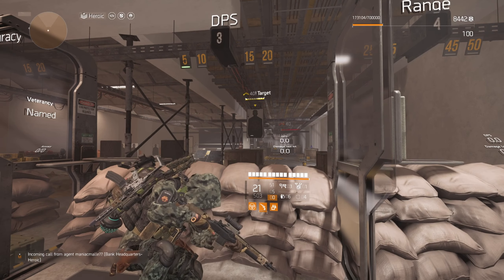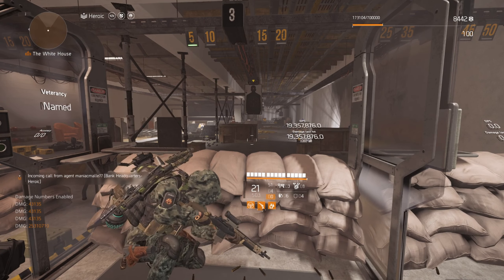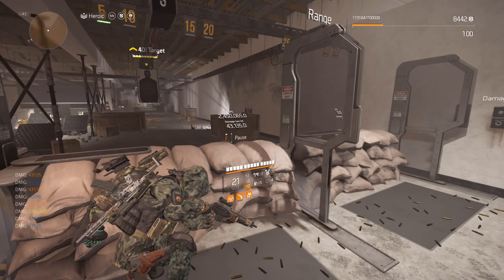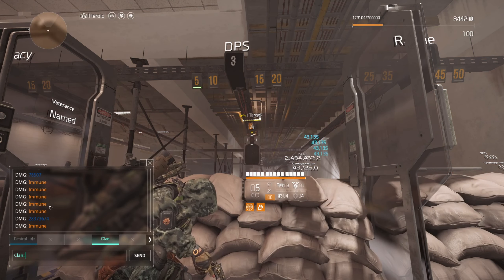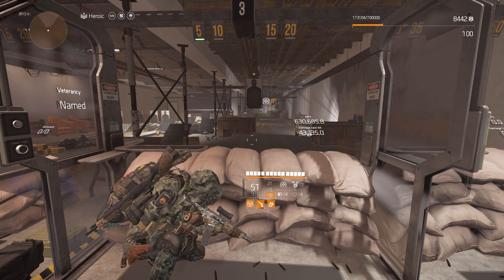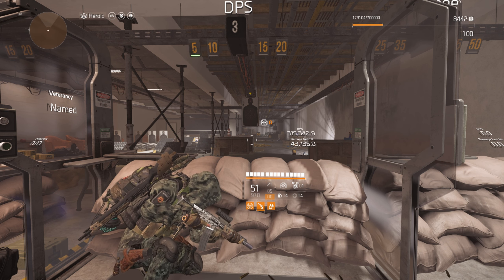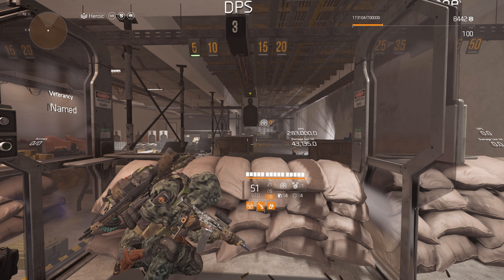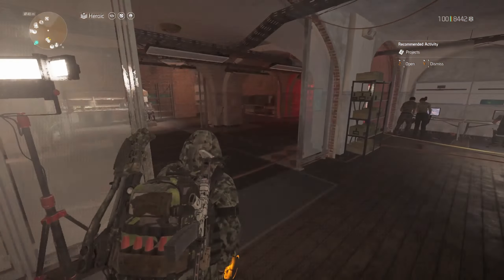Division 2: Sledgehammer On Sledgehammer.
Original Footage: From Ronon

So . . . . . Sledgehammer stacks with Perfect Sledgehammer? Yeah, this one is not getting a spread sheet, i will be here all year.